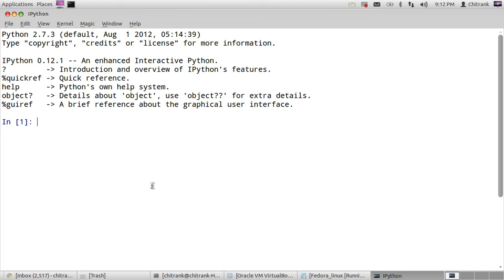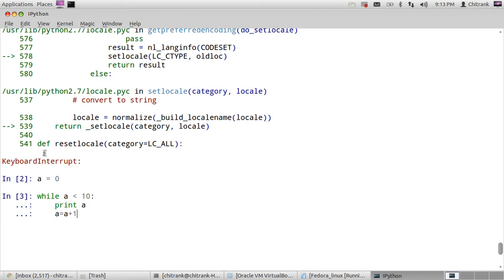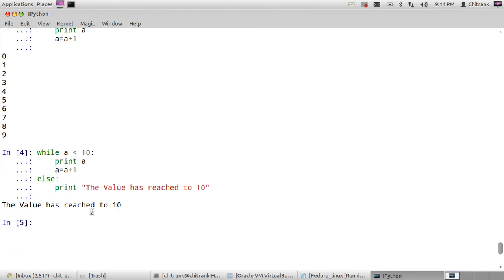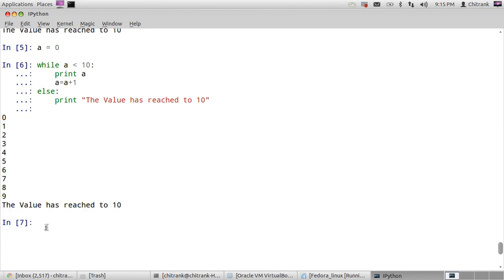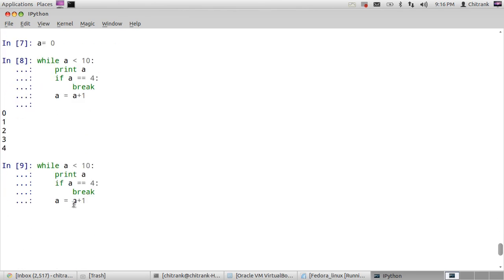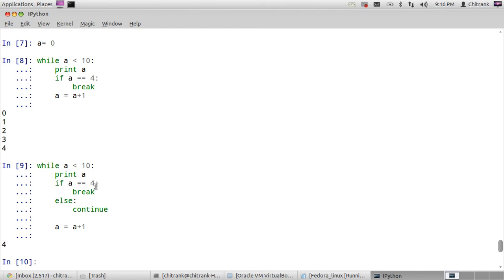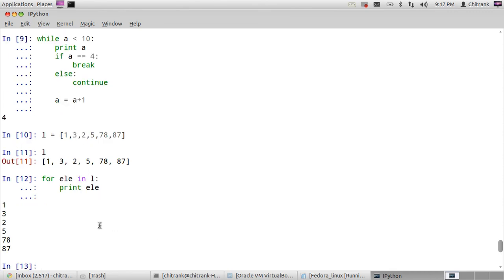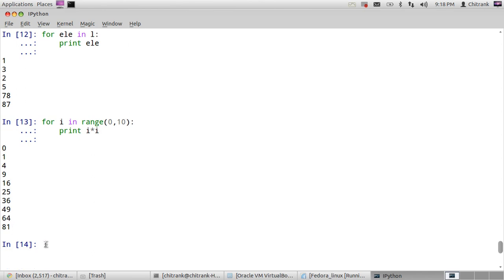07 Python Programming,While and For loops in Python | by Chitrank Dixit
The following video describes how to use looping constructs in Python.
I have used while and for loop to explain some basic operations using loops.
for loops and while loops are the two ways to perform iteration over some operation in python.

Tools used:
Operating System: Ubuntu 12.04 LTS
Python Shell: Ipython